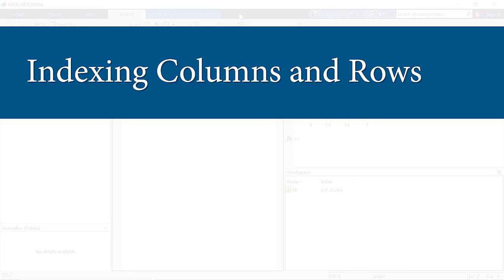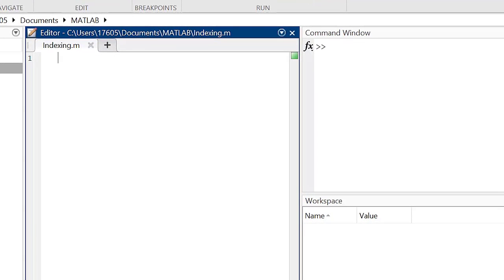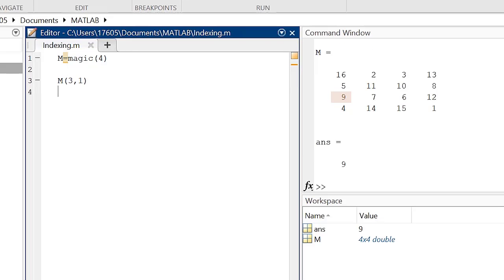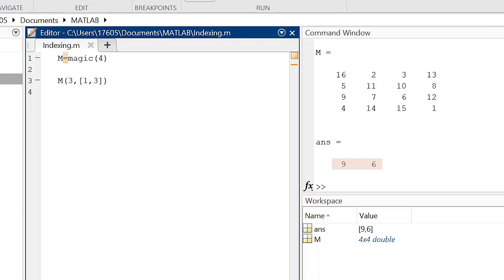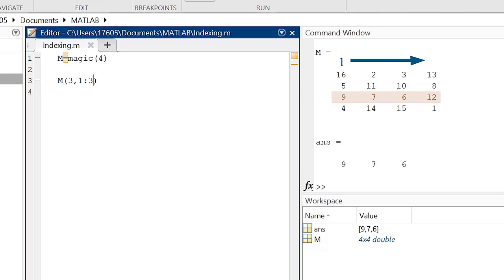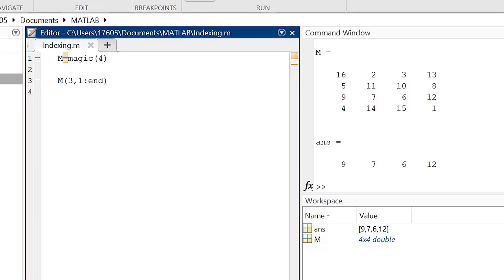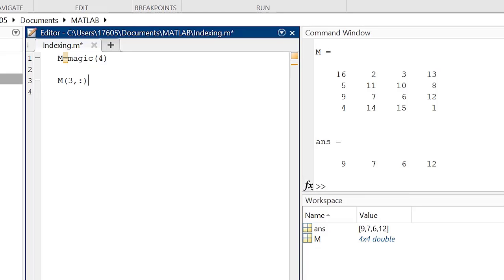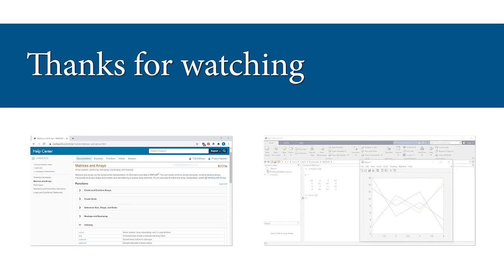Indexing Columns and Rows | Managing Code in MATLAB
Learn how to index elements in a matrix in MATLAB®.